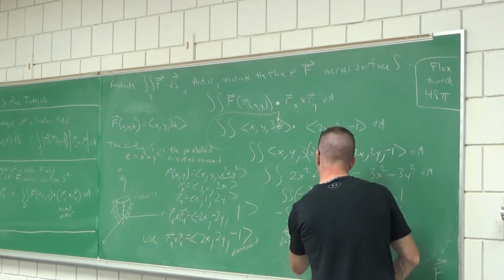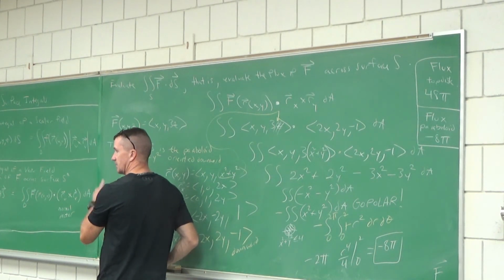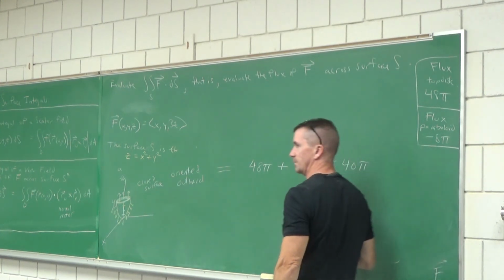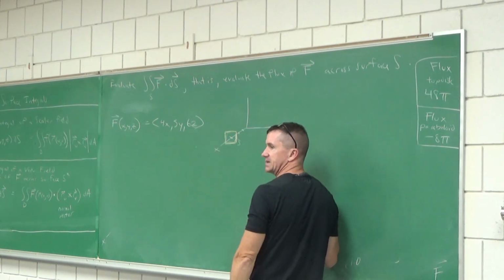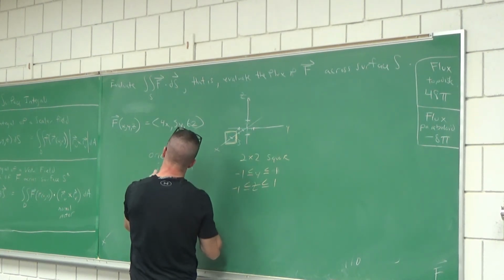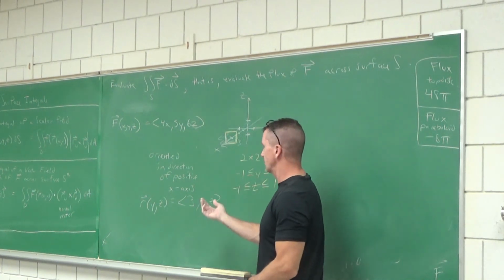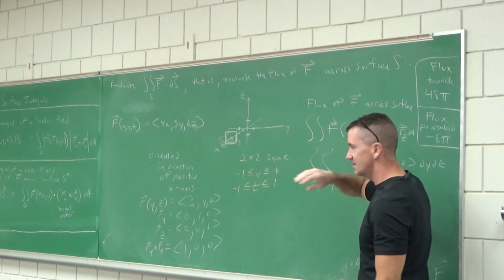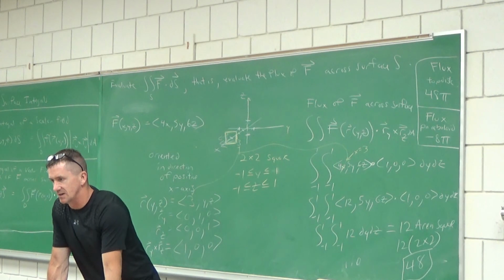Lec #17 Pt.4 Calc 3 00446